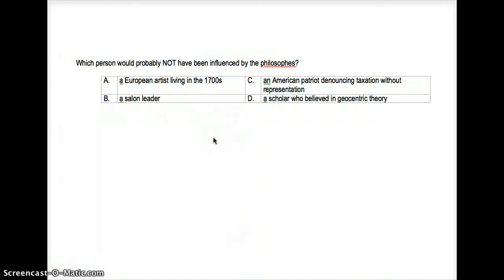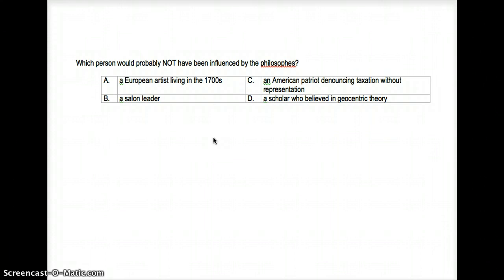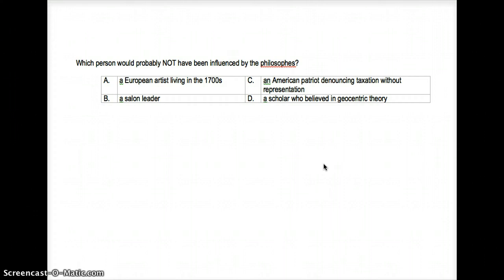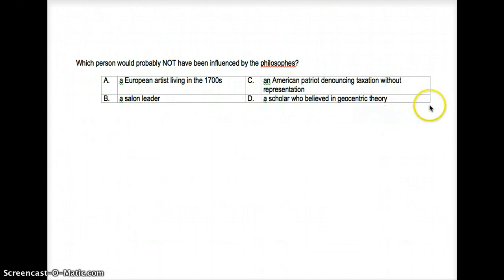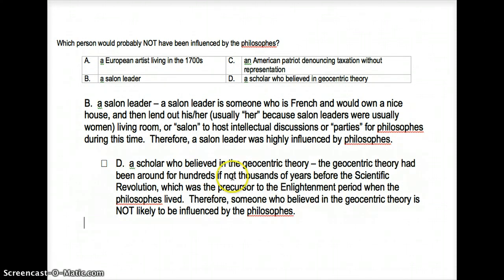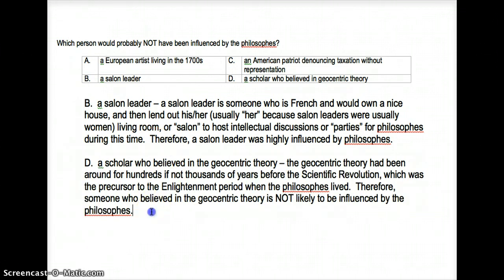How to do a post-metacog with Mrs. C(hristensen)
Mrs. Christensen explains to her honors World History students at Oxford Academy how to write out a post-metacog in order to gain back some of the points they lost during a test.